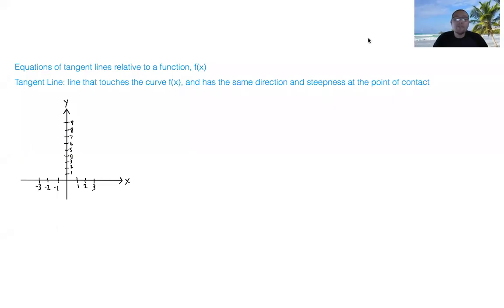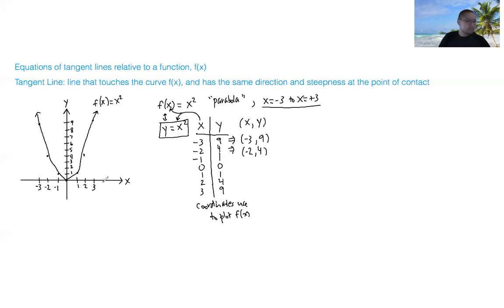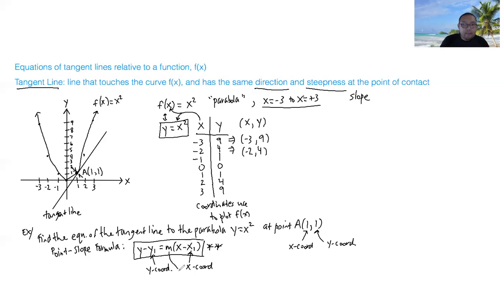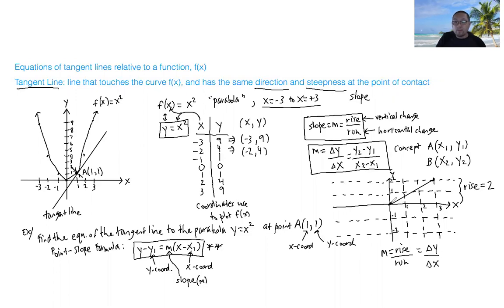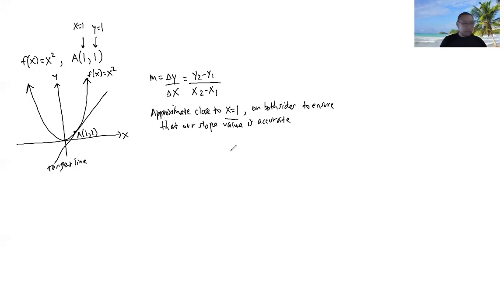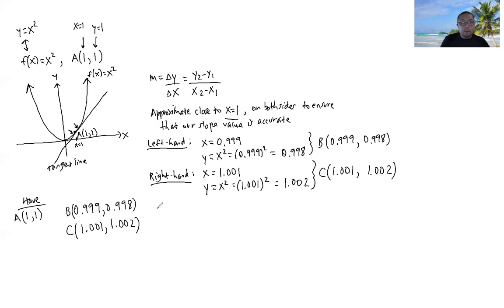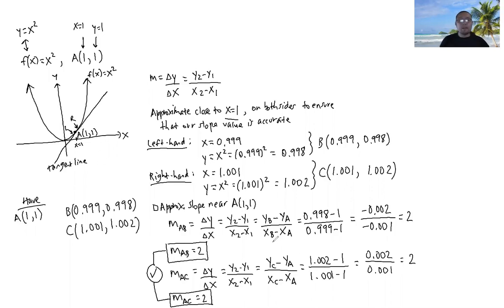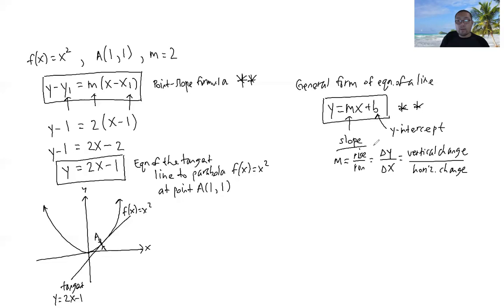Calculating the Equation of a Tangent Line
A simple explanation of tangent lines, and a step-by-step example of finding the equation of a tangent line.  We will introduce the concept of slope and use the point-slope formula.  Let's get started!